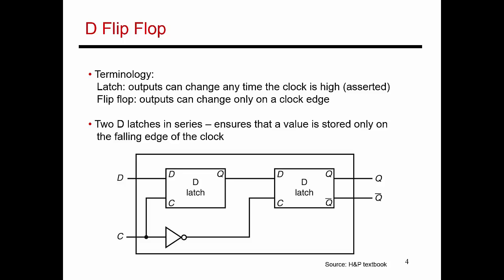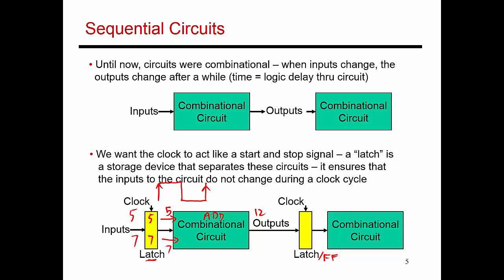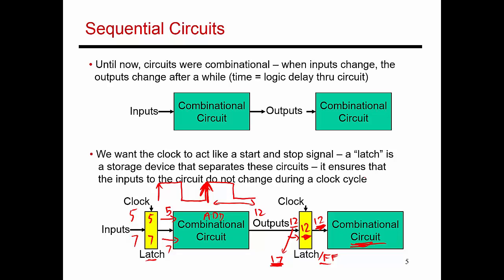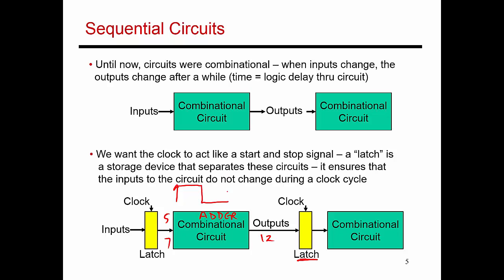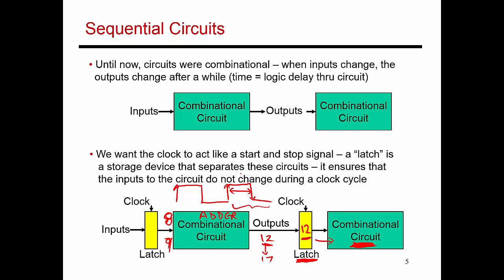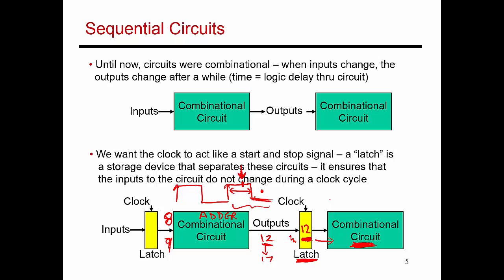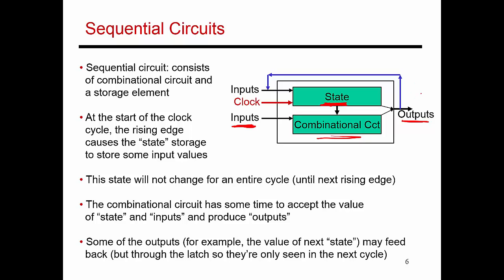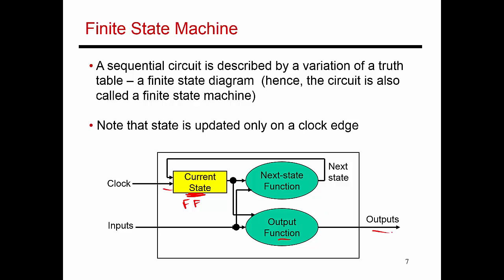Video 42: Finite State Machines Intro, CS/ECE 3810 Computer Organization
This video discusses sequential circuits and finite state machines.